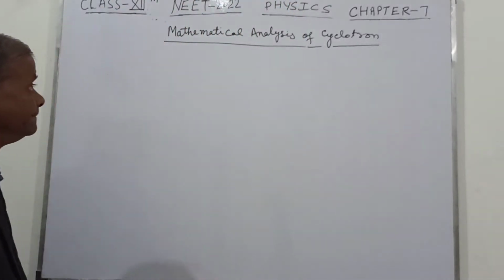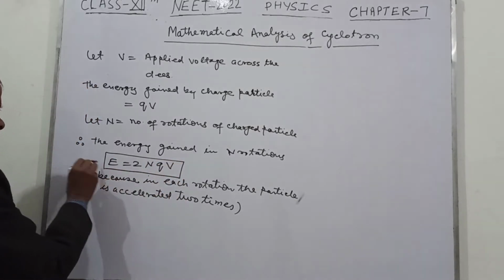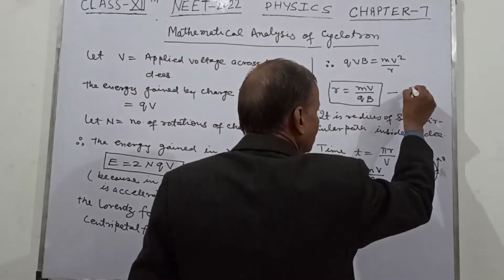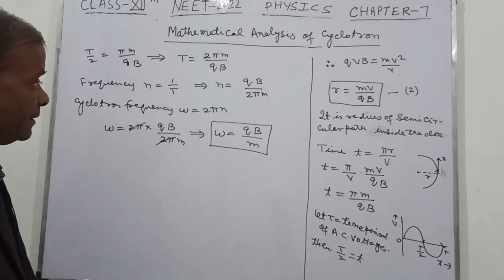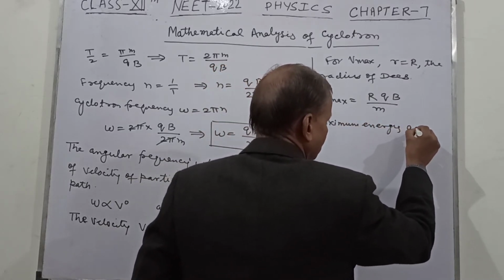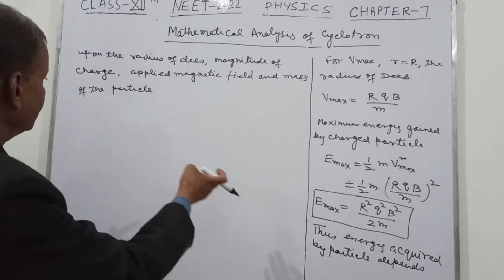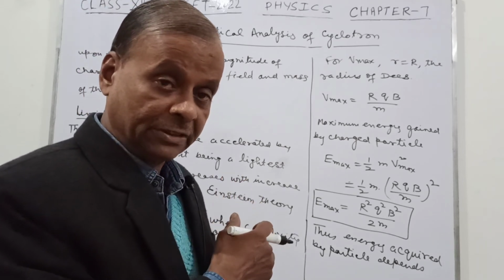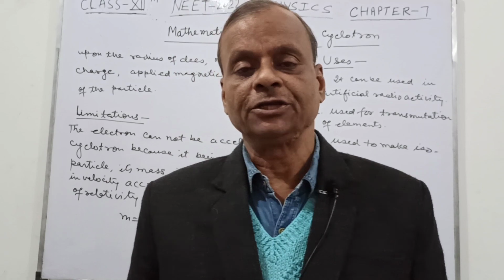CYCLOTRON: MATHEMATICAL ANALYSIS, LIMITATIONS & USES CLASS- 12th NEET- 22 CHAPTER- 7